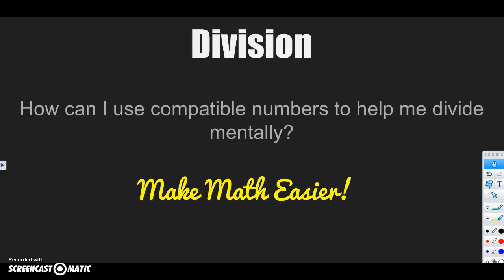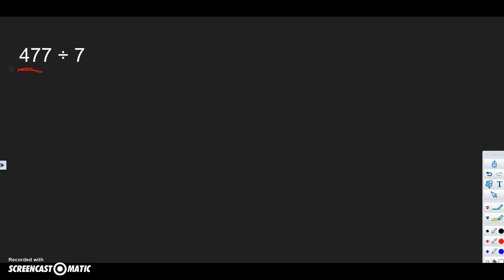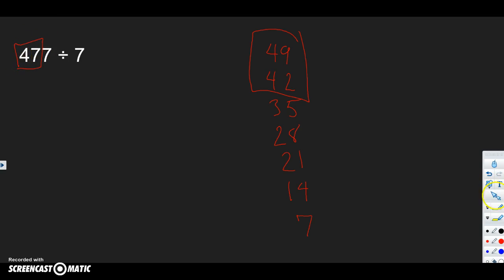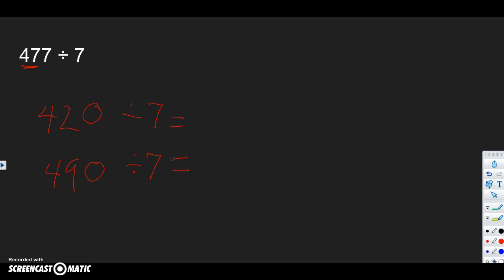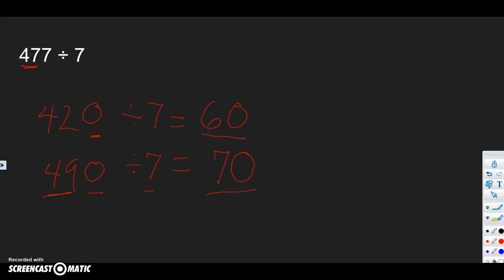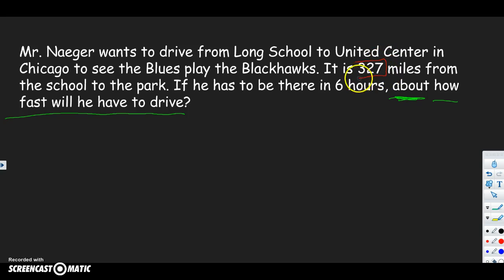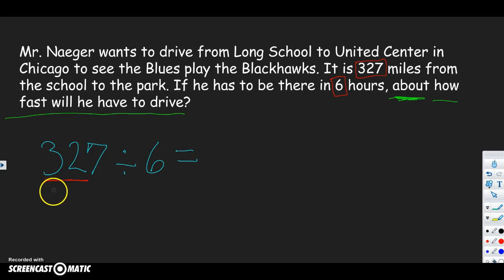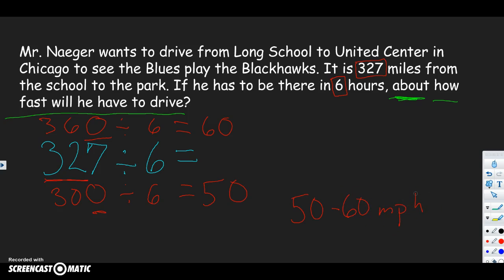Estimating a Quotient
Using compatible numbers to estimate quotients with a 1-digit divisor.